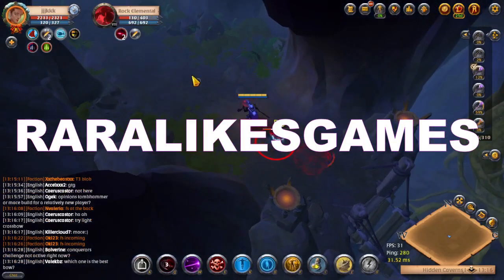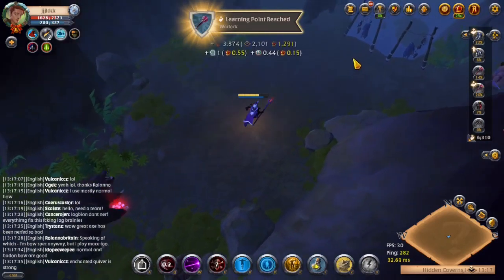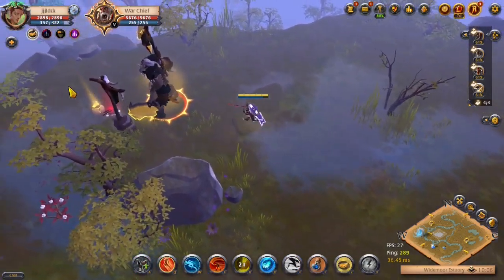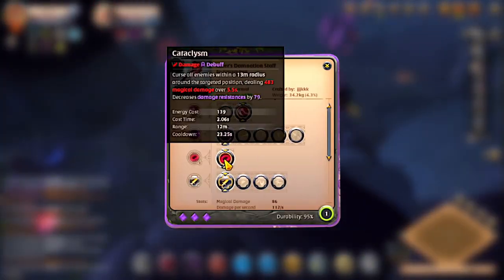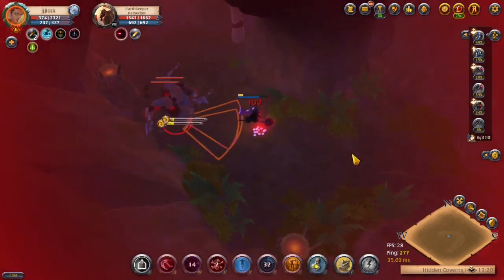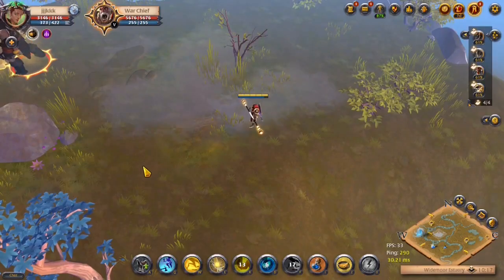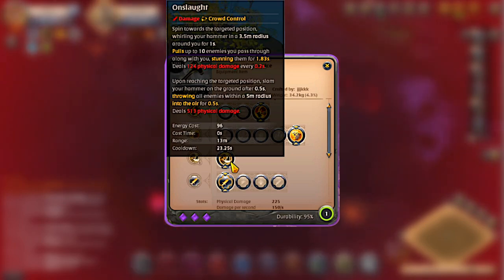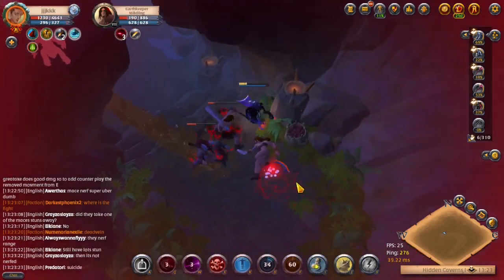Top 10 Best ZVZ weapons in Albion online 2022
Hello this is my list of best weapons for zvz in albion online, I made this list to help you find the best weapons to take for the faction warfare or guild zvz as most normal weapons and builds don't work well in zvz and so you can use any weapon you like on this list to be useful in the large zvz battles that take place everyday in albion online.

I hope that you find a weapon you like for zvz and if you want to see my list of best weapons for open world PVP here is a link to that.

If you liked this videos please consider liking and subscribing and if you have any suggestion on how I can improve my content please tell me in the comment section below